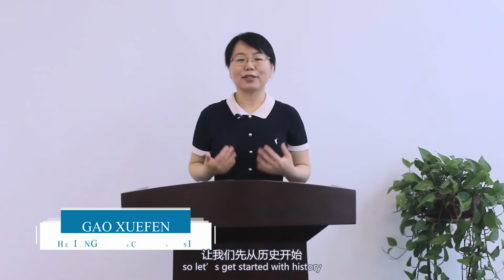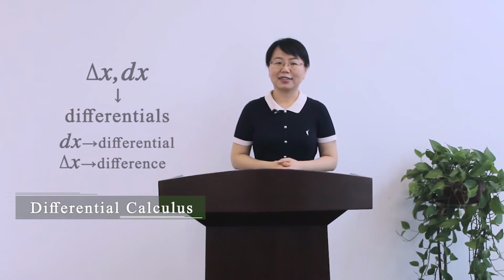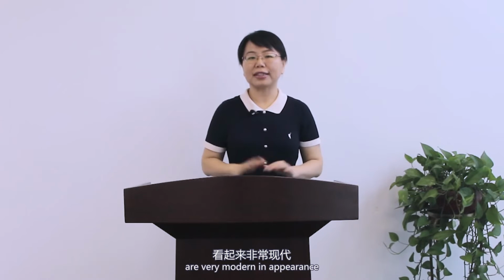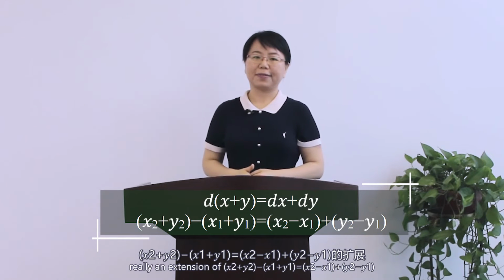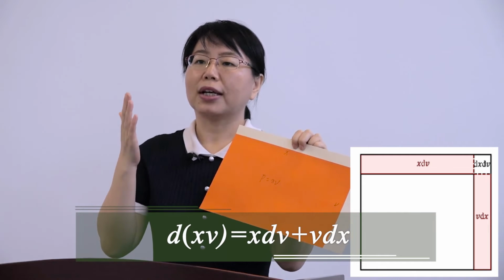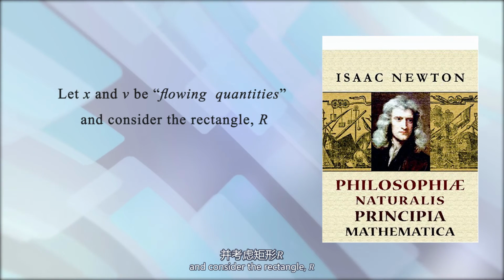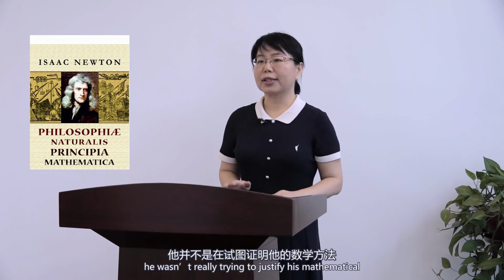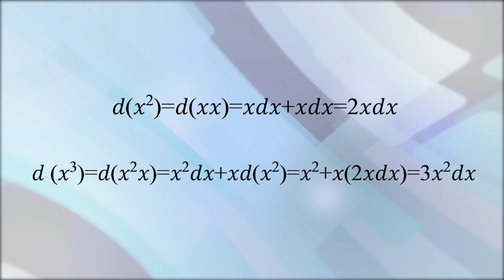0 0 Newton and Leibniz Get Started